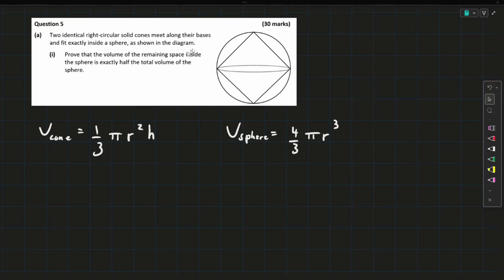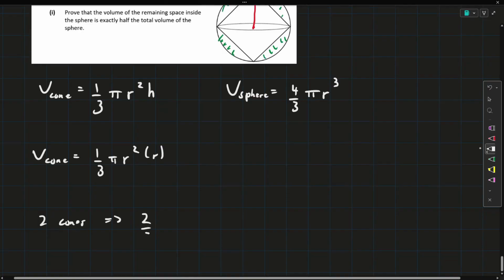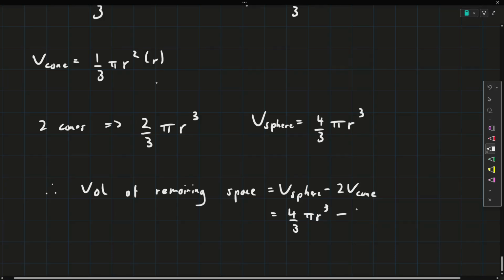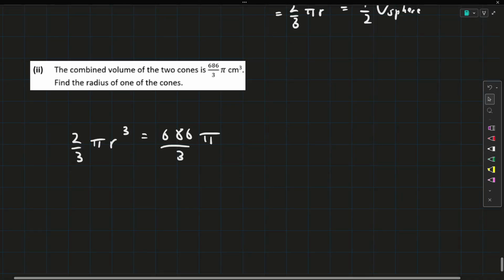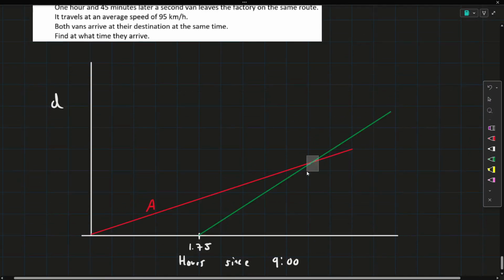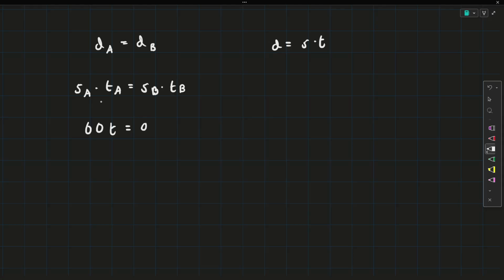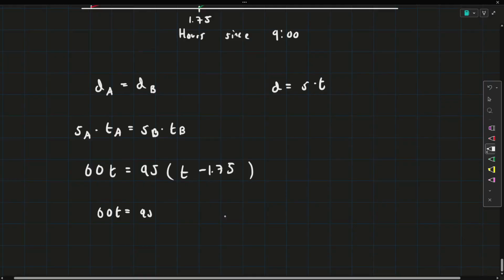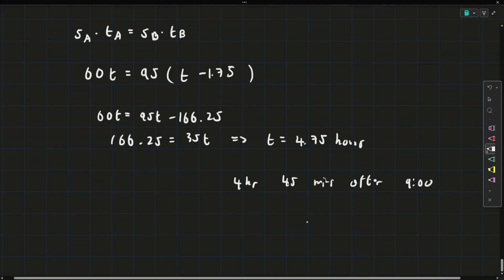Volume and Speed | Solution to 2022 Paper 2 Question 5 | Leaving Cert Higher Level Maths